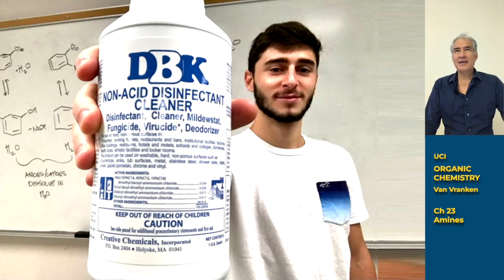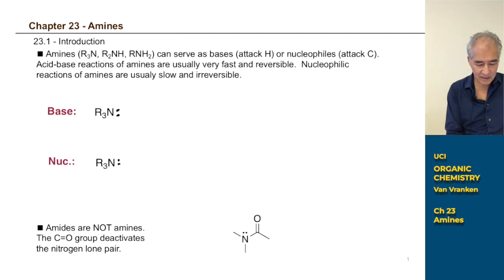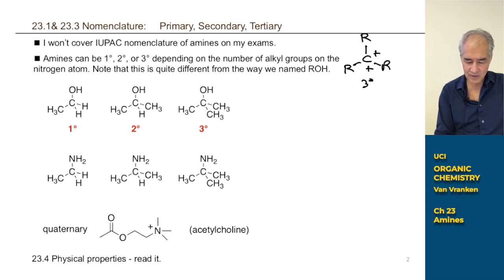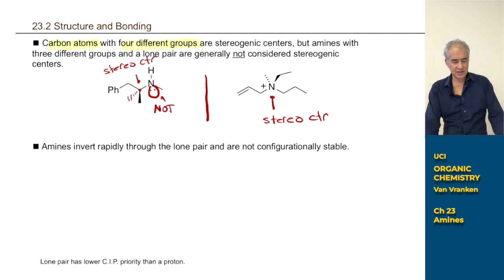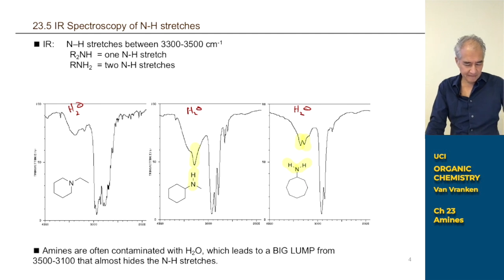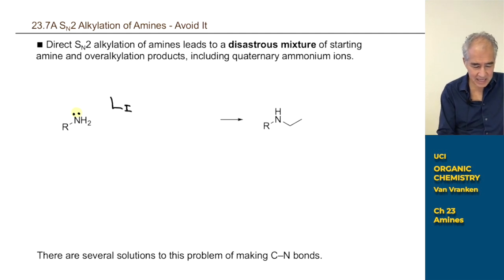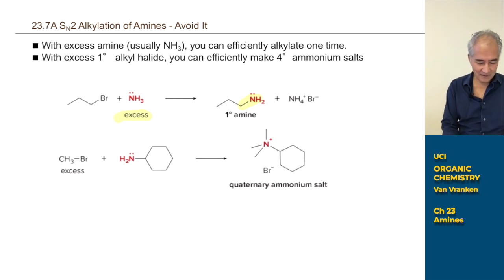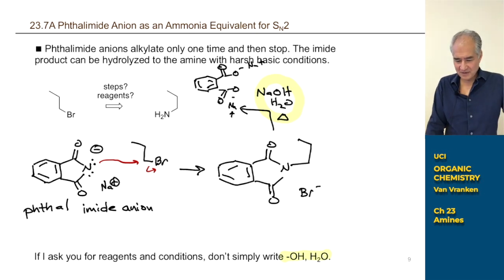Organic Chemistry III Lec 22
Benzalkonium chloride and other bacterial membrane disruptors. Amines as bases and nucleophiles. Stereochemical configuration. Infrared spectroscopy of the N-H. Alkylation of amines and phthalimide anion. This lecture by David Van Vranken is part of the course Chem 51C - Organic Chemistry taught at UC Irvine in Fall, 2022.